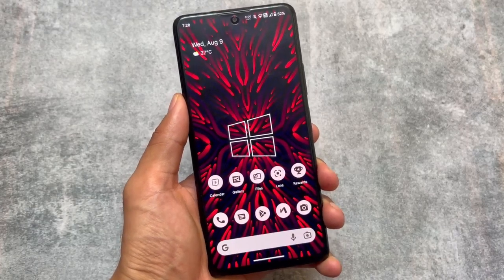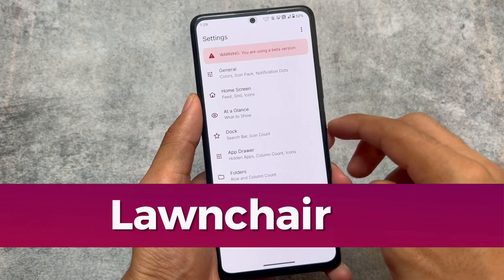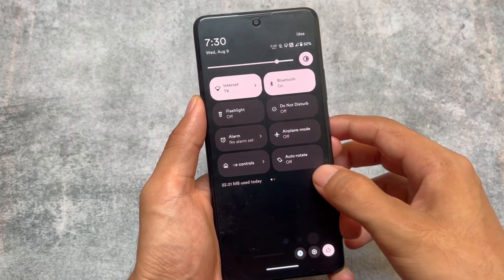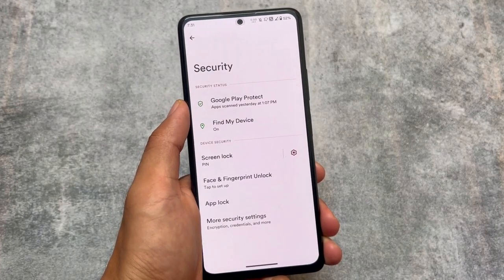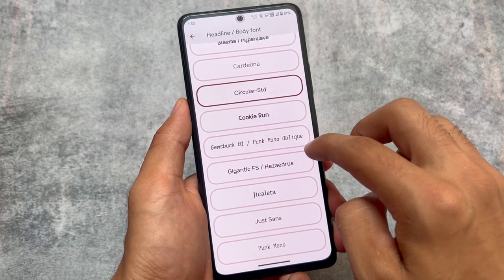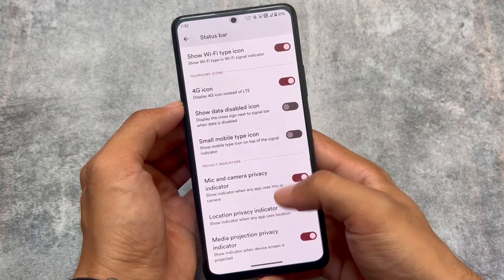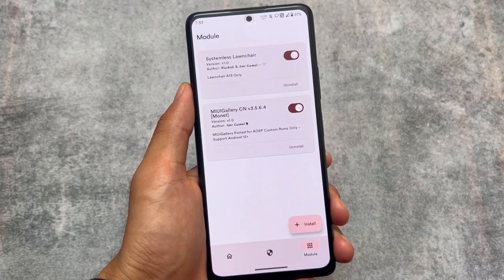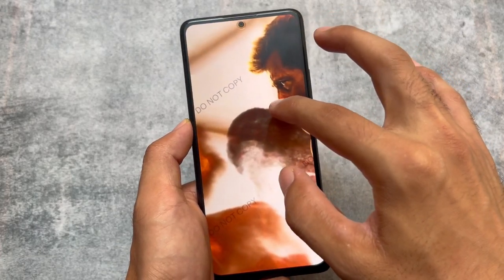Bliss OS + KernelSU + Lawnchair - Another Perfect Custom ROM Combination to try!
Hey guys, What's Up? Everything is good I Hope. In this video, I'm gonna show you " Bliss OS + KernelSU + Lawnchair - Another Perfect Custom ROM Combination to try! ". Make Sure to watch this video till the end to understand everything.

Timeline:
00:00 Intro
00:35 Launcher
01:35 Settings UI
02:20 Theming
02:45 Notifications
03:21 KernelSU
04:00 Miui Gallery